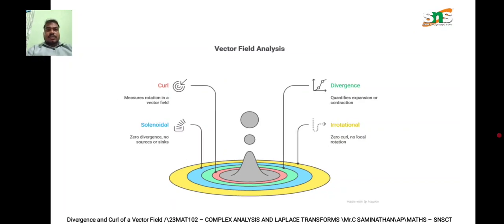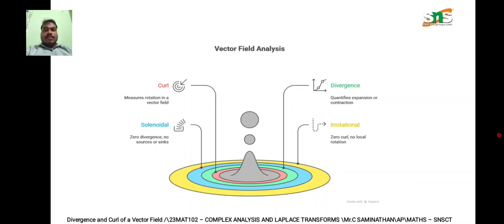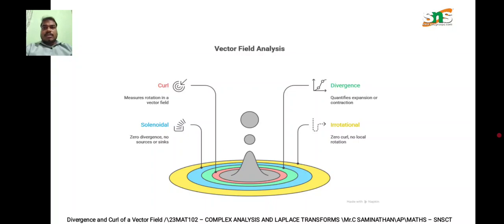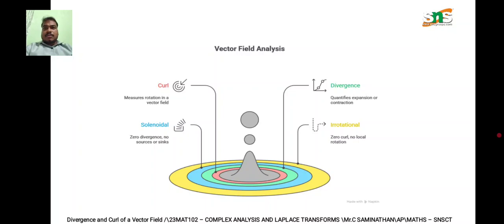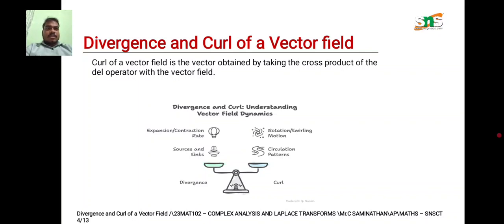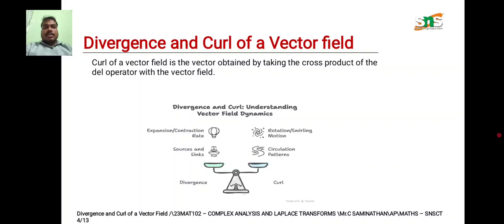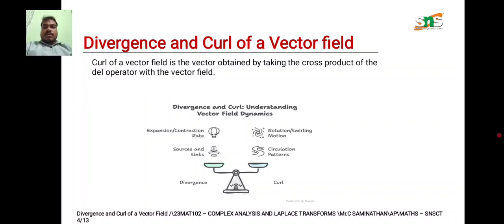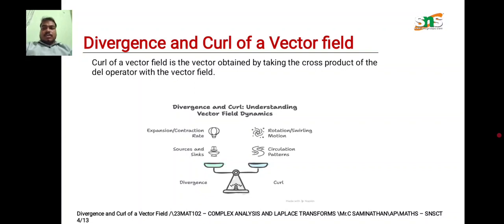Basic definition of vector calculus | SNS Institutions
Vector calculus is a branch of mathematics that deals with vector fields and the operations performed on them, such as differentiation and integration. It focuses on understanding how vector quantities—those having both magnitude and direction—change in space, using concepts like gradient, divergence, and curl. This field is widely used in physics and engineering to describe phenomena such as motion, fluid flow, and electromagnetic fields.